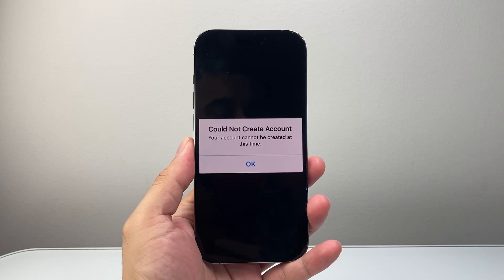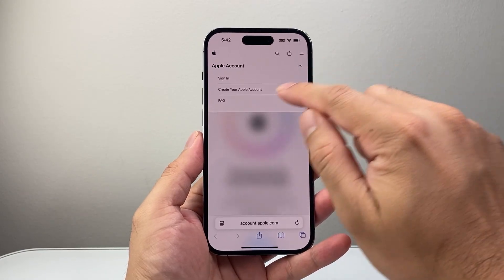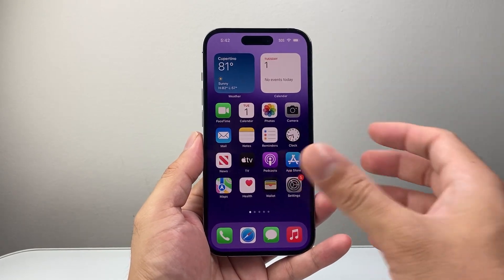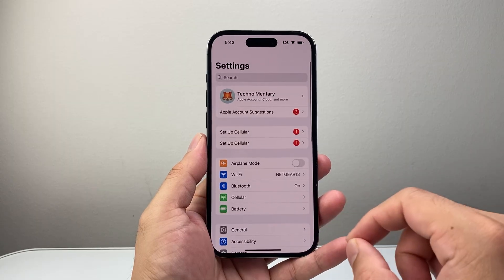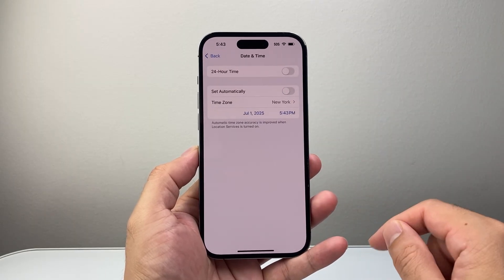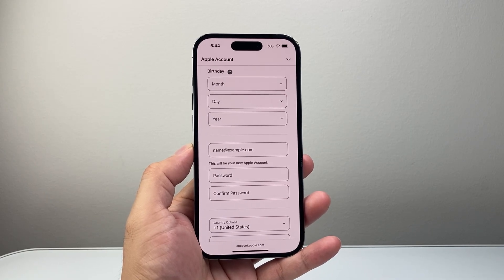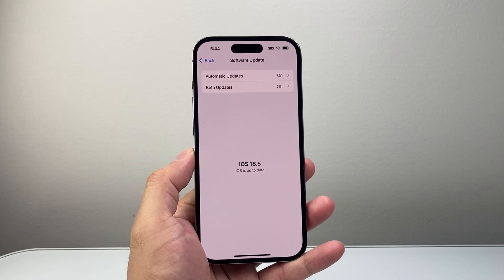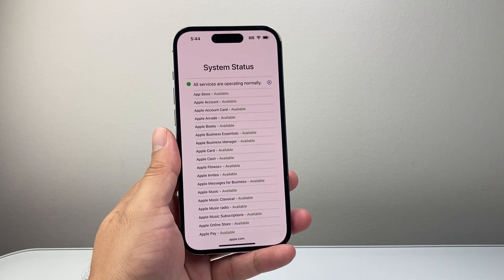How To Fix Your Account Cannot Be Created At This Time Apple ID on iPhone / iPad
If you are getting the error, "Could Not Create Account Your account cannot be created at this time" on iPhone or iPad, you can follow these steps to fix it!